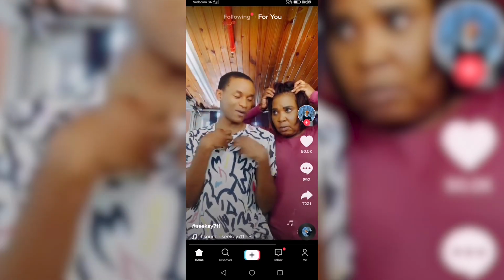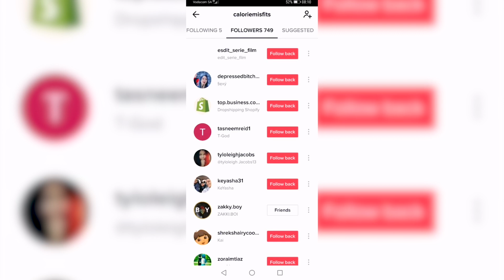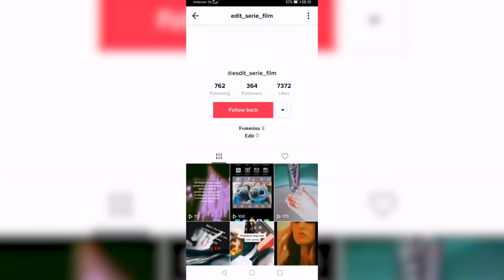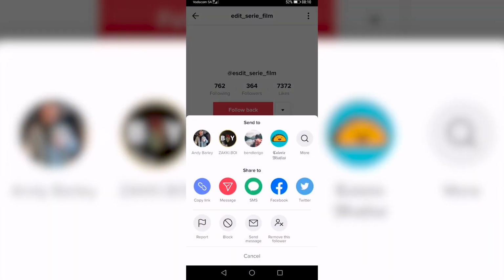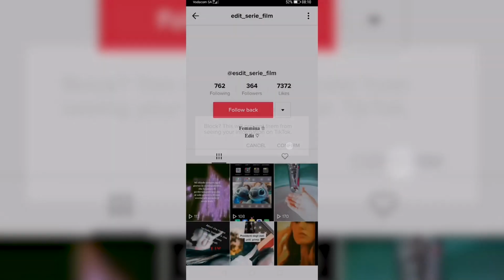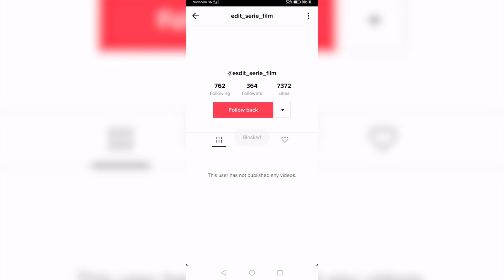How To Block Someone On TikTok!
In this video I will show you how to block someone on Tiktok. You may want to block someone on Tiktok for various reasons and it can be done easily. Follow the steps in this video to learn how to block someone on Tiktok.